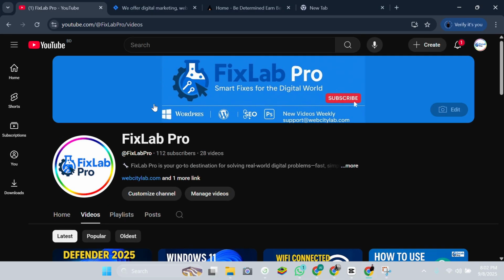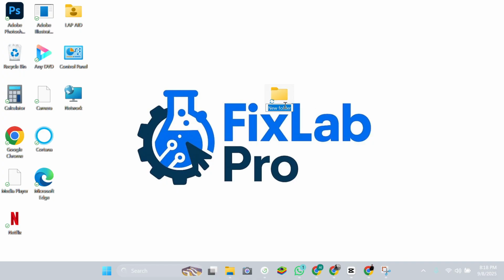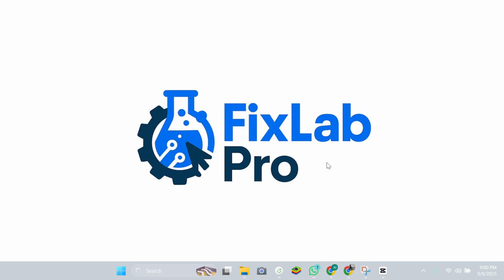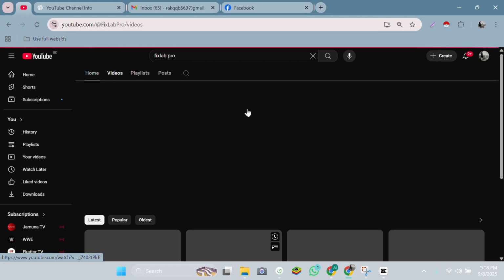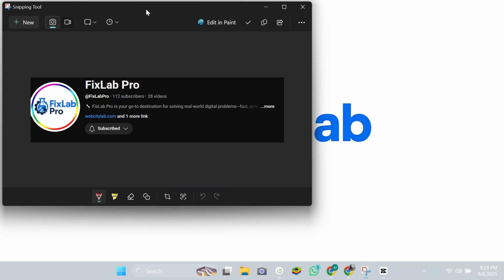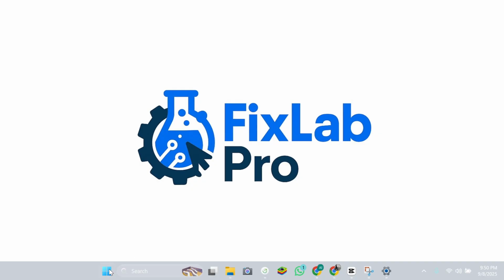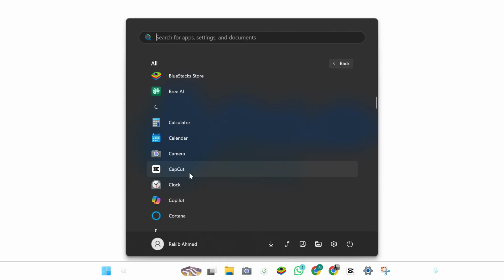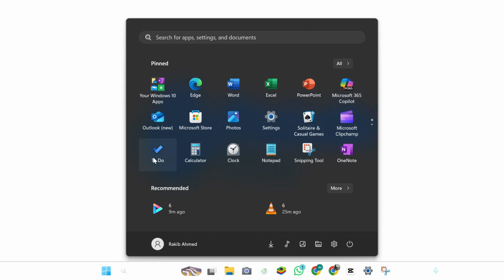7 Hidden Windows 11 Features You’ve Never Seen Before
Unlock the secret power of Windows 11 with these 7 hidden features you’ve probably never seen before! 🚀
In this video, I’ll show you step by step how to use amazing tools like Clipboard History, God Mode, Voice Typing, Virtual Desktops, Custom Screenshots, and Start Menu customization. These features will boost your productivity, save time, and make your PC experience smarter.

⏱️ Timestamps:
00:00 – Introduction
00:16 – Clipboard History (Windows + V)
00:34 – God Mode (200+ hidden settings)
00:55 – Voice Typing (Windows + H)
01:08 – Virtual Desktops (Windows + Tab)
01:29 – Custom Screenshots (Windows + Shift + S)
01:52 – Customize Start Menu Shortcuts
02:33 – Pin Apps to Start Menu for Quick Access
03:18 – Wrap-Up & Final Tips

👉 Features Covered in This Video:
✔ Clipboard History – Copy and paste like a pro
✔ God Mode – Access 200+ hidden settings in one place
✔ Voice Typing – Type without using your keyboard
✔ Virtual Desktops – Organize work, gaming, and study spaces
✔ Custom Screenshots – Capture only what you need
✔ Start Menu Customization – Add shortcuts & icons for faster access
✔ Pin Apps to Start Menu – Save time and work smarter

💡 Whether you’re a beginner or a Windows power user, these hidden features will make your Windows 11 experience easier and more productive.